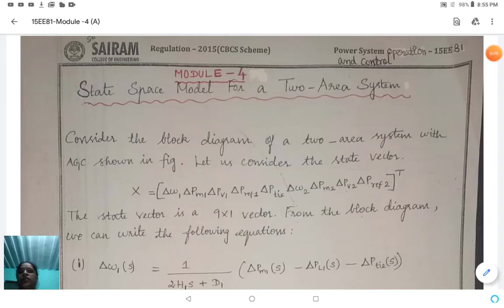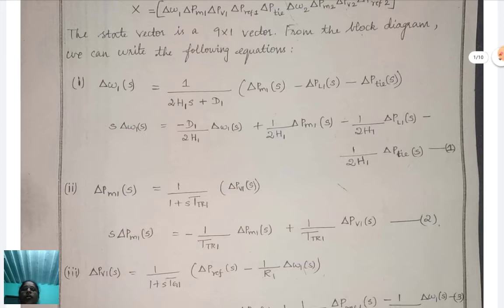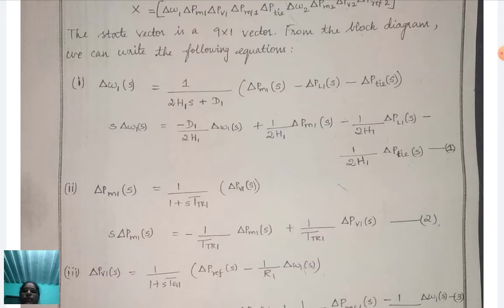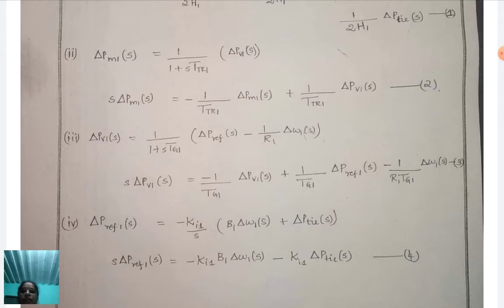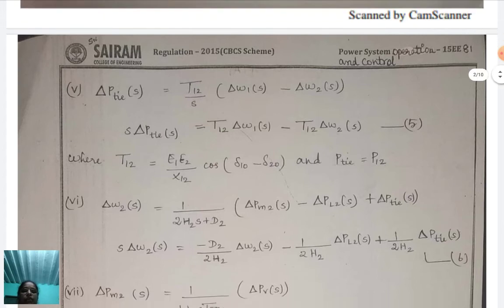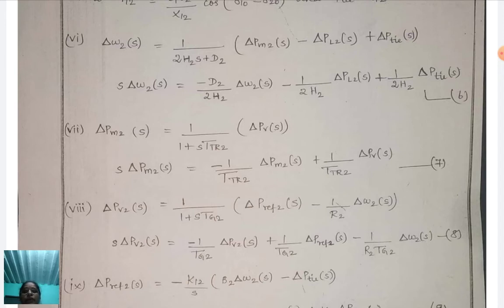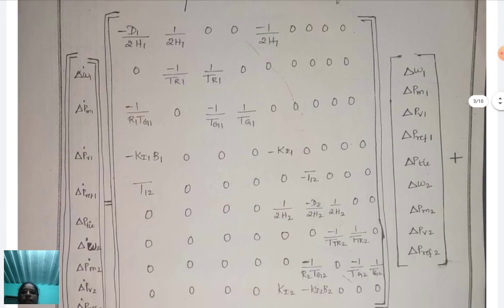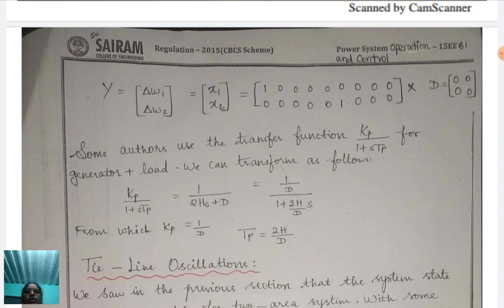Lecture Video_15EE81_Module-4_State Space Model for a Two Area System_Gunasekari.R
State Space Model for a Two Area System